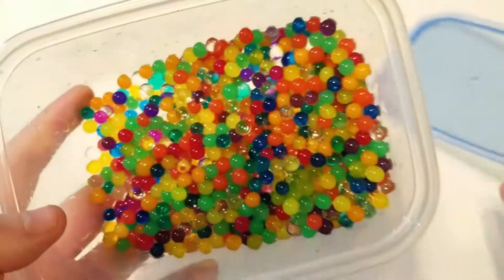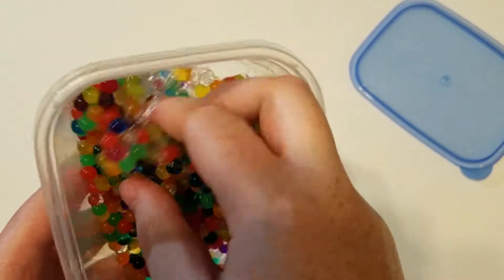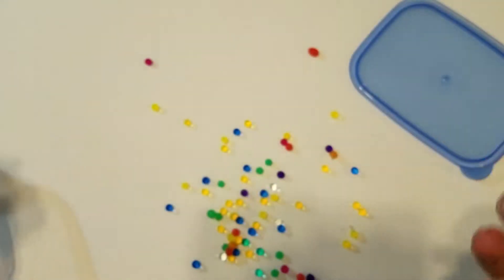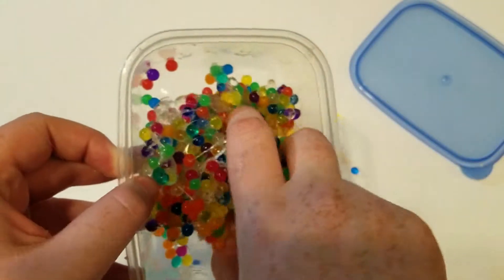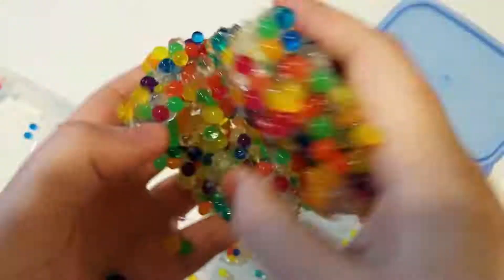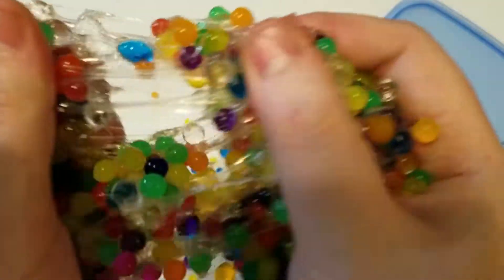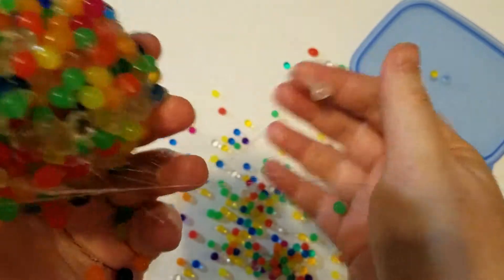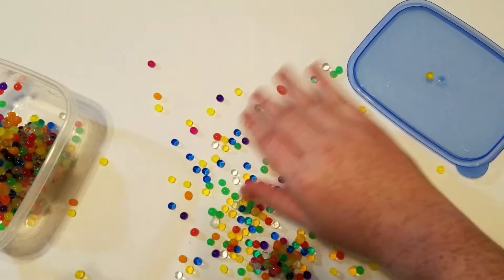Diy aftermath orbeeze slime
What happens when you let dry orbeeze sit in slime over night?

100k subscribers for amazing giveaways, the more subscribers the larger the prizes